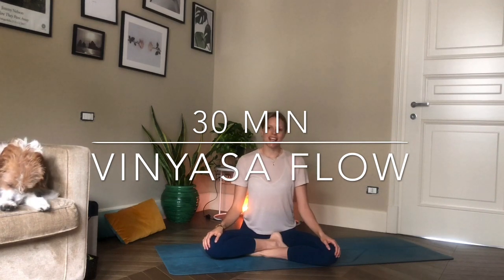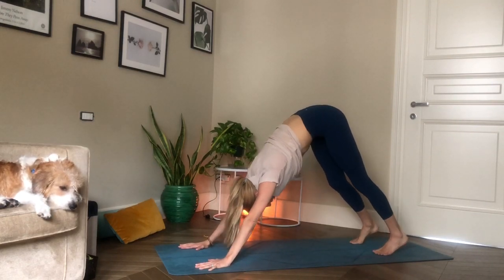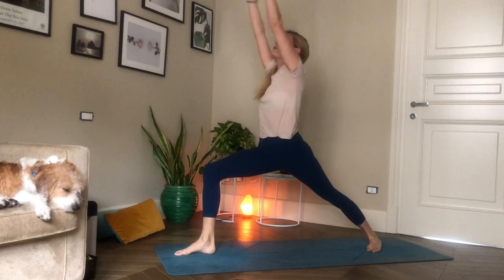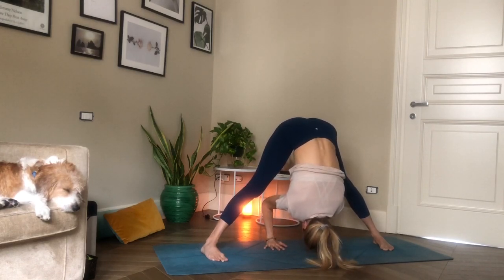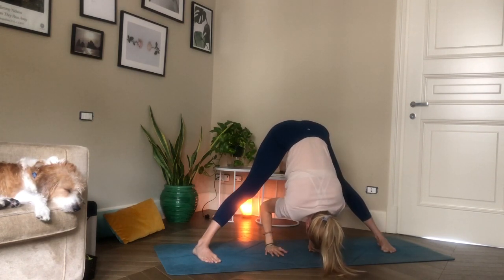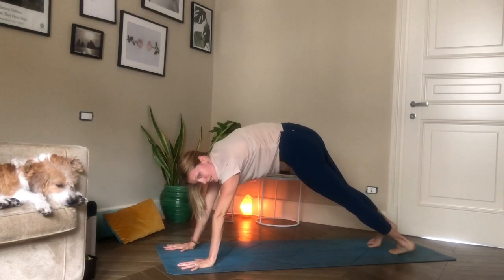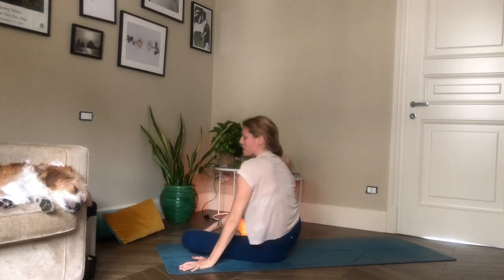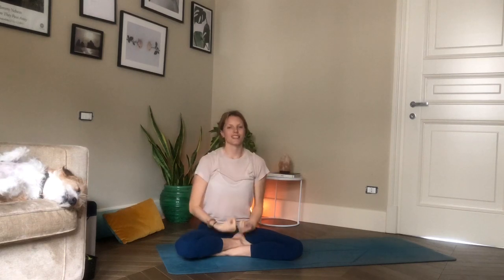30min Vinyasa flow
Have fun, breath deep and connect!!